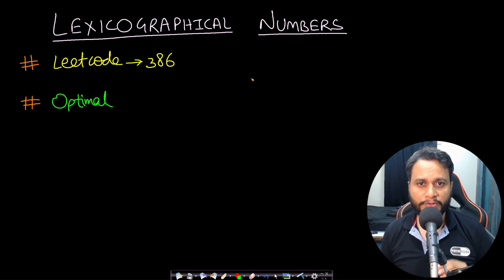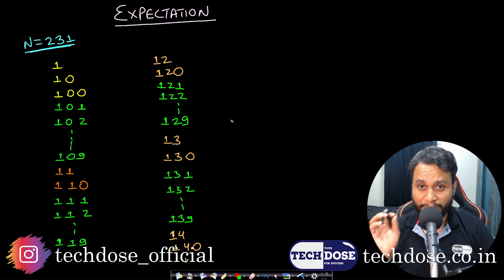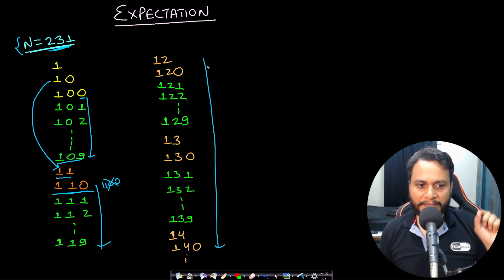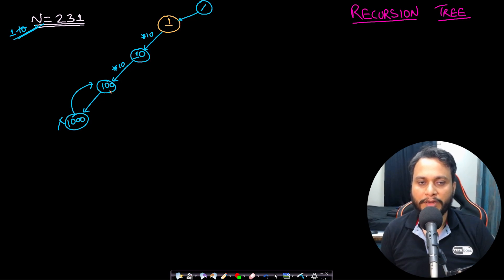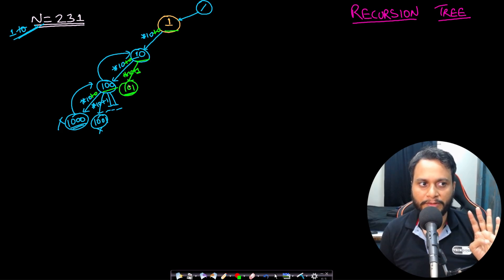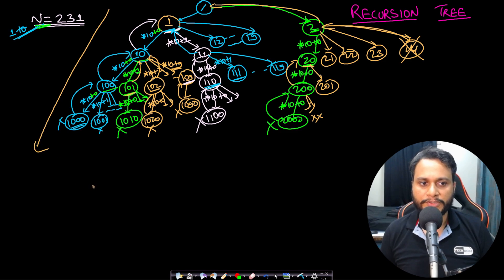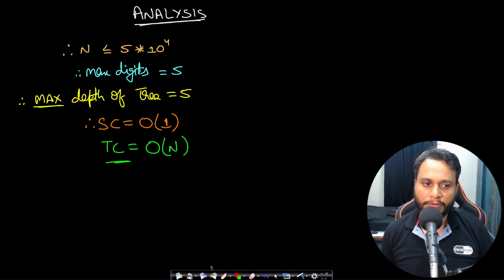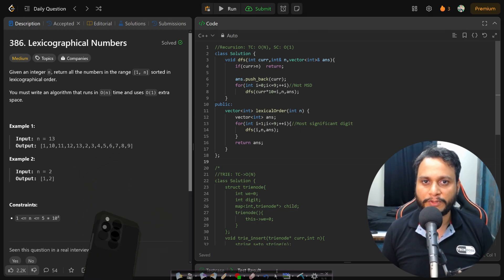Lexicographical Numbers | Leetcode 386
This problem explains generating lexicographically ordered numbers from 1 to N using most optimal recursion approach.